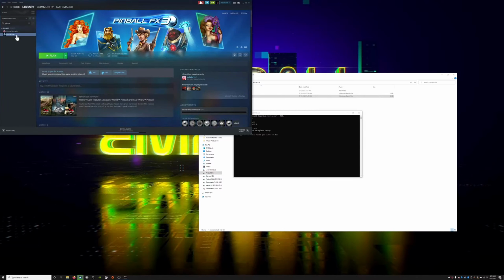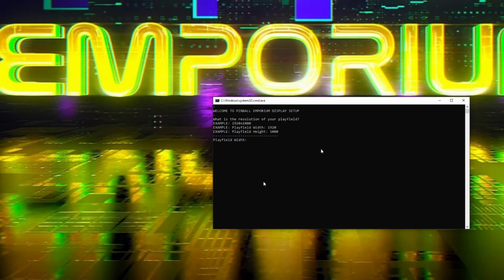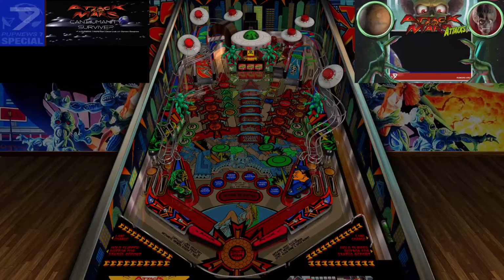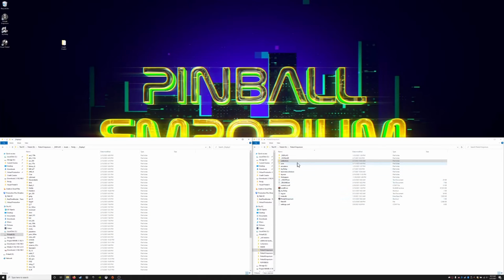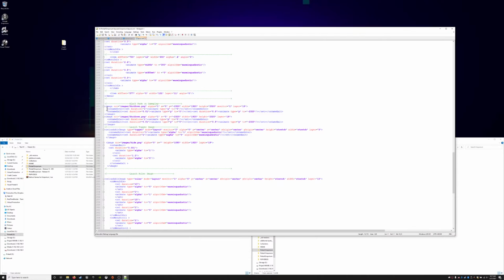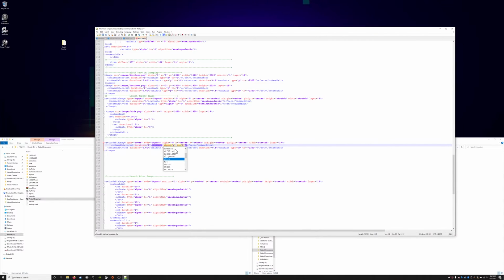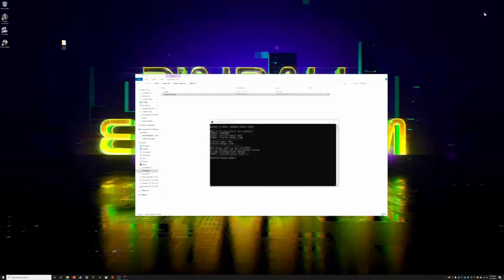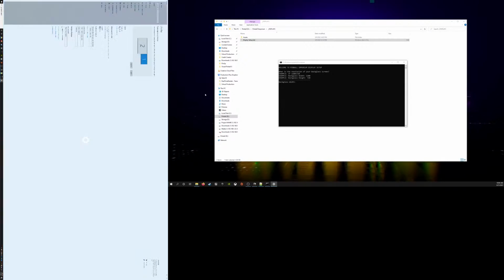Pinball Emporium Release 10 - Coffee Time & Live Debug - Single Screen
Thought I’d do an early live impromptu Steam to answer questions while I debug this morning. I know, super exciting, right!?